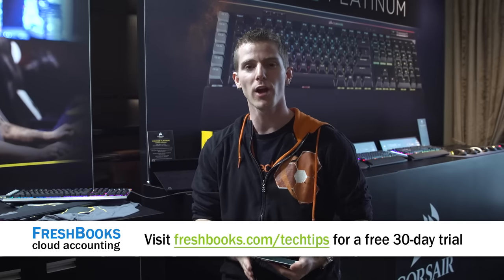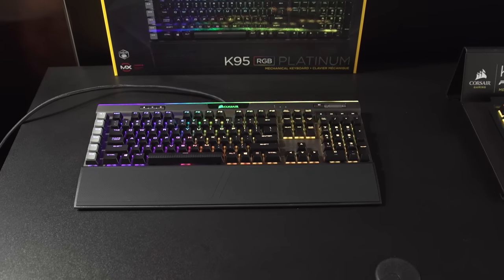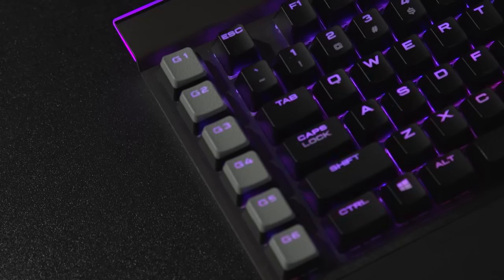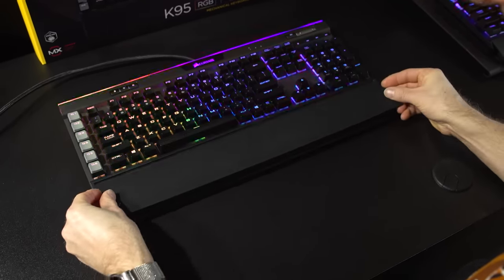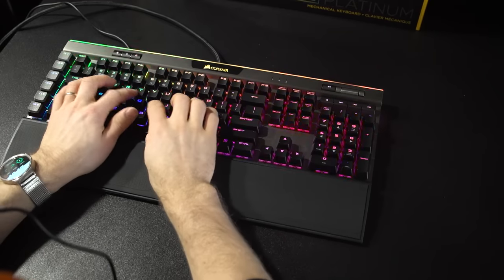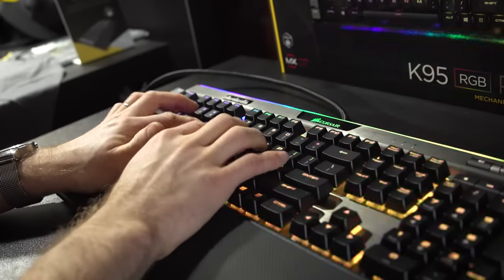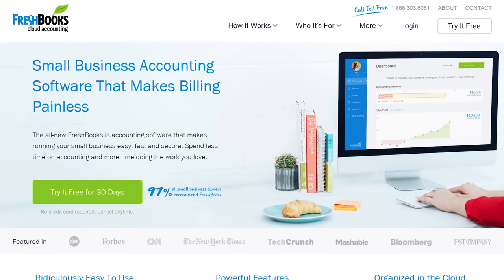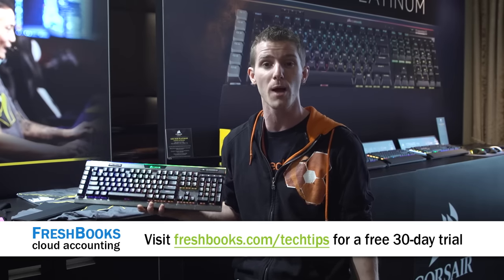The Corsair K95 Platinum Drops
Corsair's K95 Platinum features a bit more than a visual refresh...

Thanks to Freshbooks for sponsoring this video! and don’t forget to enter Linus Tech Tips in the “How Did You Hear About Us” section when signing up for your free trial.